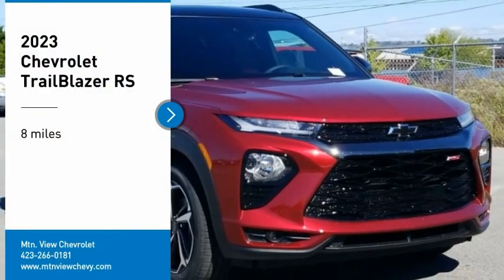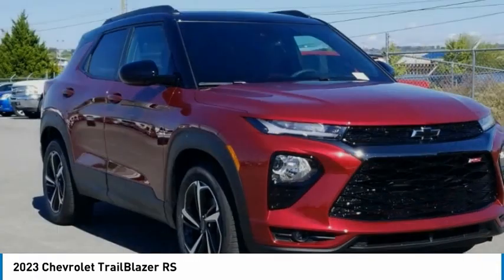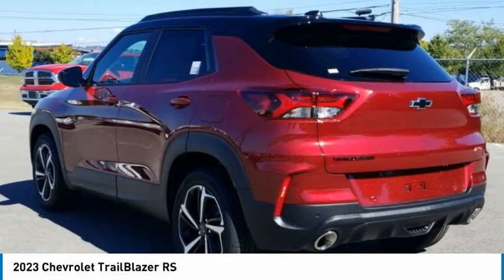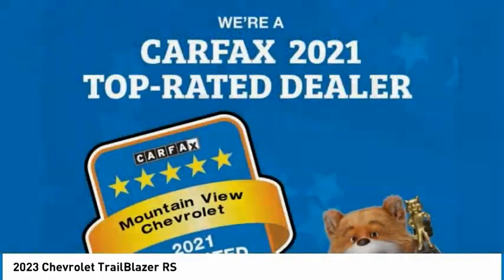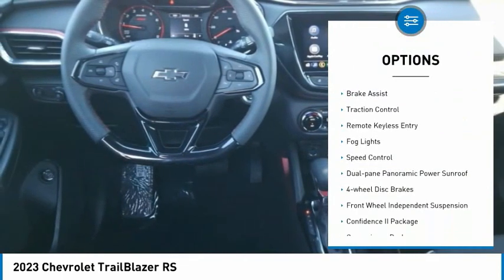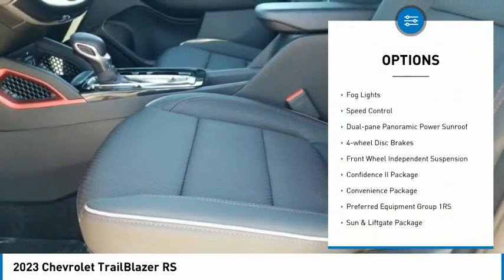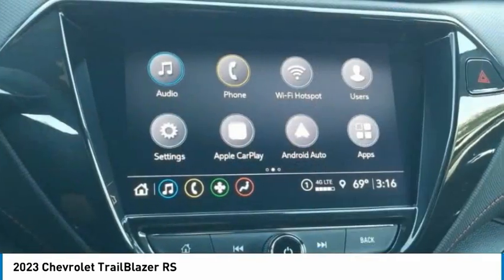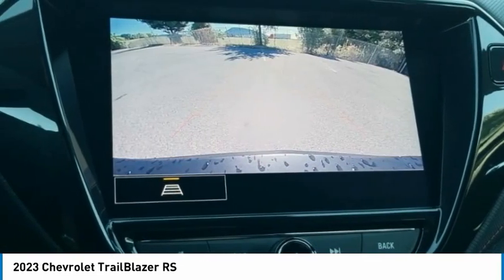2023 Chevrolet TrailBlazer RS Crimson Metallic in Chattanooga T23120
310 E. 20th Street